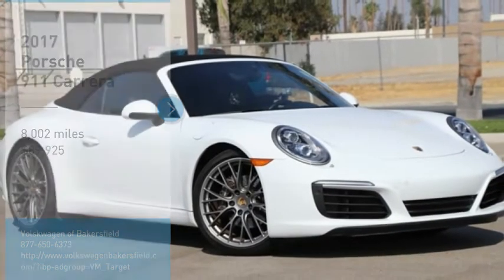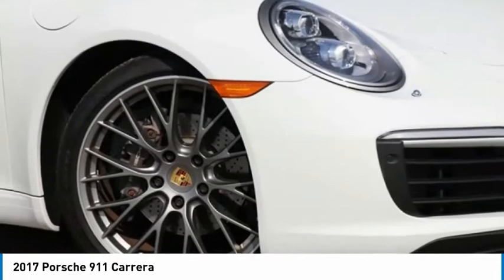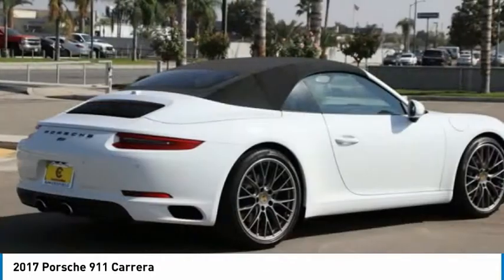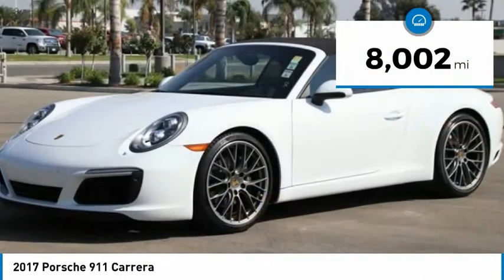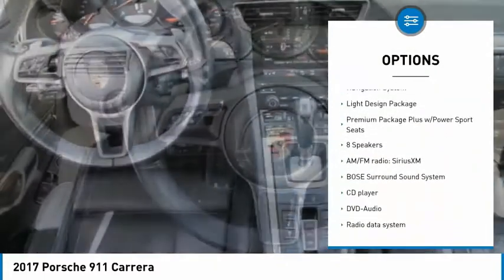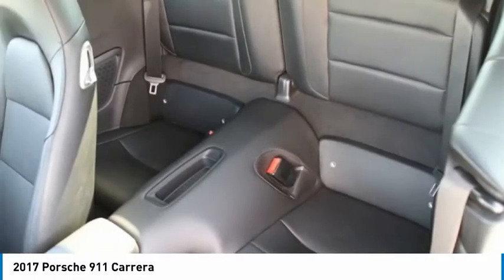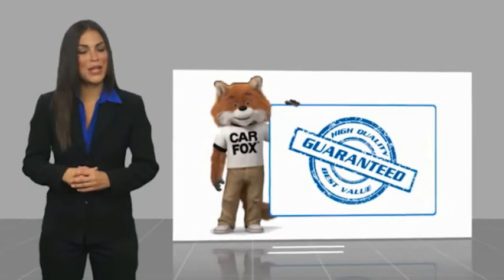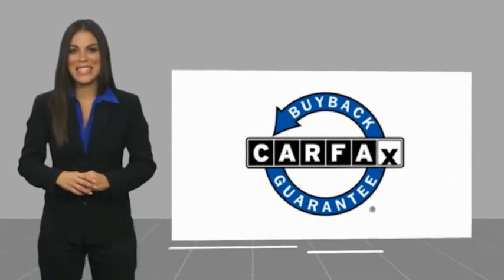2017 Porsche 911 Carrera FOR SALE in Bakersfield, CA P1266B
Stop in today for a test drive of this U 2017 Porsche 911

Want us to come to you? No problem! In case we missed a picture or a detail you would like to see of this 2017 911, we are happy to send you A PERSONAL VIDEO walking around the vehicle focusing on the closest details that are important to you. We can send it directly to you via text or email. We look forward to hearing from you!  We build relationships where everybody wins! Take a look at this 911! 20  RS Spyder Design Wheels, Auto-Dimming Mirrors, BOSE Surround Sound System, Front Seat Heating, Front Seat Ventilation, Heated Multifunction Steering Wheel, Lane Change Assist, Light Design Package, Porsche Dynamic Light System (PDLS), Porsche Entry & Drive, PORSCHE Logo & Model Designation 911 Painted, Premium Package Plus w/Power Sport Seats, Sports Exhaust System, Sports Tailpipes in Black. Clean CARFAX. Odometer is 11798 miles below market average! Carrara White Metallic  Recent Arrival!  Awards:     2017 KBB.com Best Resale Value Awards     2017 KBB.com Brand Image Awards     2017 KBB.com 10 Most Awarded Brands  Vehicle price and availability are subject to change without notice.